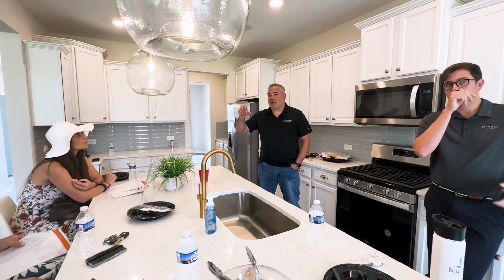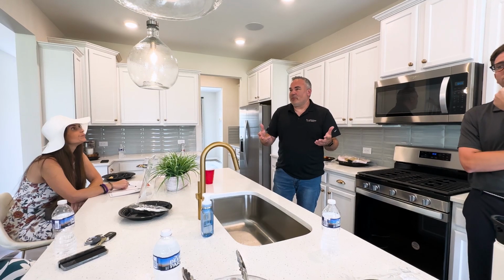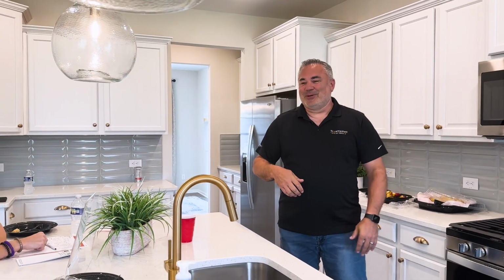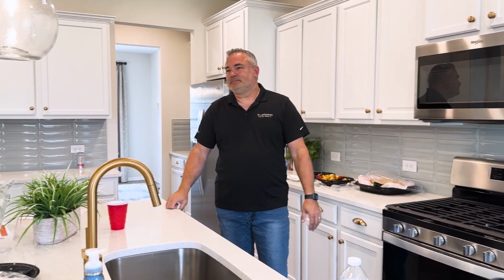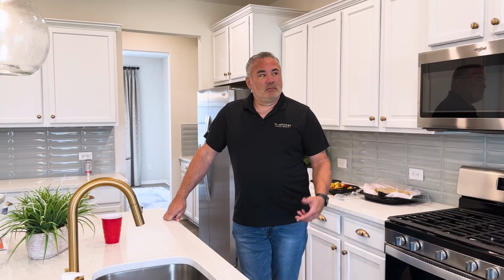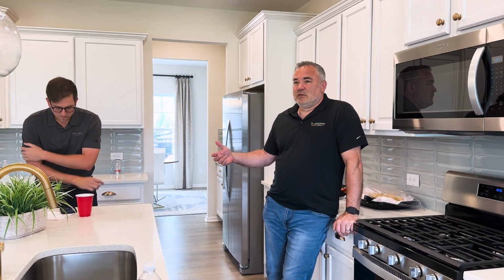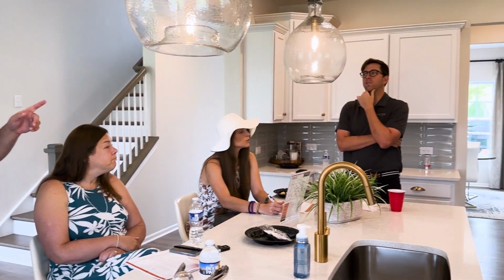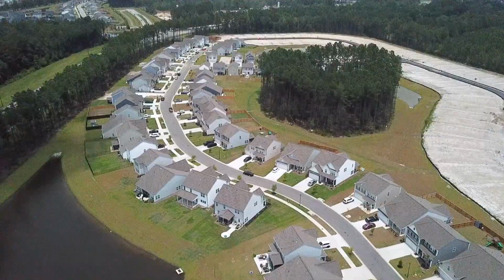Build on your own lot | True Homes | Build on my own lot in Charleston & Summerville South Carolina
Today, we're excited to introduce you to a "Build on Your Own Lot" program. If you've ever dreamed of designing and constructing your own home on a piece of land that holds a special place in your heart, then this program is perfect for you.

Our partner team of expert builders is here to guide you through the entire process, from start to finish. Whether you already own a lot or are looking to purchase one, we'll help you turn your vision into reality. With our partners extensive experience and attention to detail, we ensure that every step of the building journey is smooth and hassle-free and not nearly as much as the custom home builders with tens of floor plans and some customizations available.

Our builder partners will work closely with you, offering their expertise and suggestions while respecting your personal taste and budget.

One of the greatest advantages of the "Build on Your Own Lot" program is its flexibility. You're not restricted to a specific location or neighborhood. Instead, you get to choose the perfect plot of land that suits your lifestyle and preferences.

Realtor®
Nexton Square
604 Front Street

Content ID for Music Licensing:
Q4PL8O7UHJ31CSCN